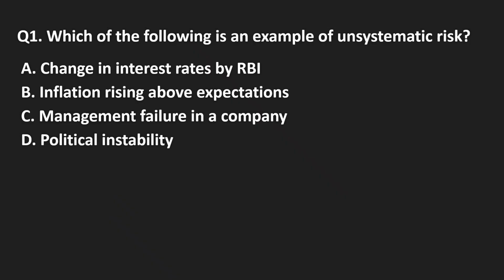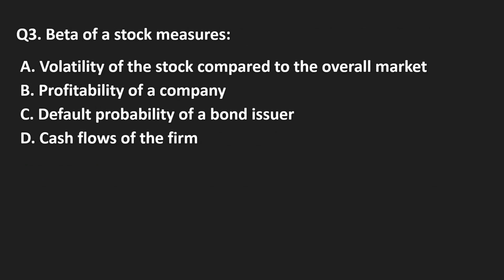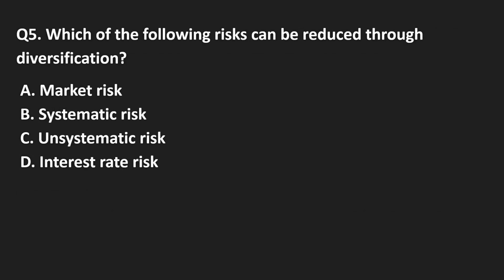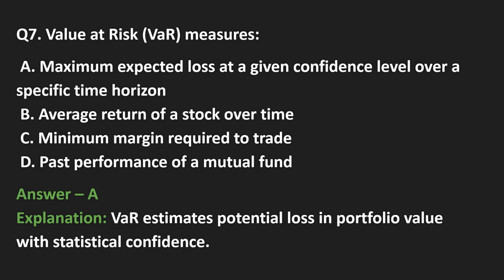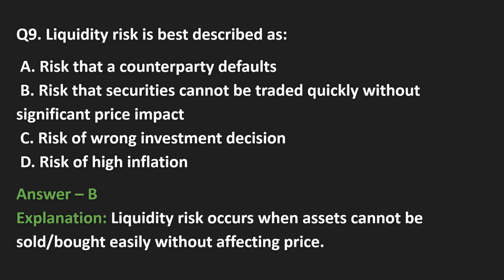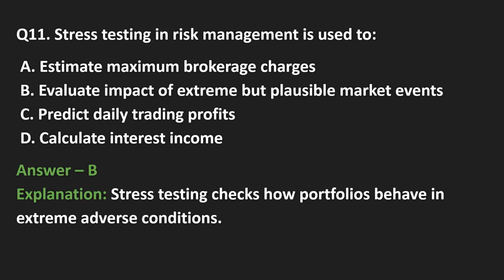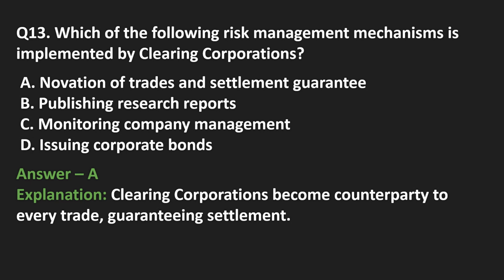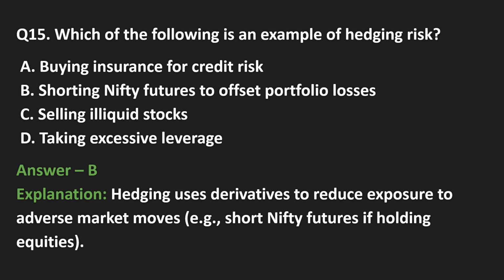NISM VII - Chapter 4 - Securities Operations & Risk Management Certification- Mock test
NISM VII - Securities Operations & Risk Management Certification- Chapter 4-Mock test , Covered important questions in the chapter 4, hope this video help for your exams.

Test your knowledge for your exam and prepare well and Clear the exam

NISM VA Mutual fund Distributors Certification- Mock Test